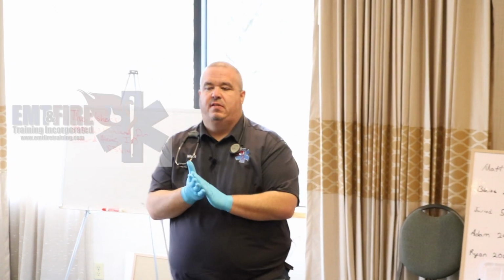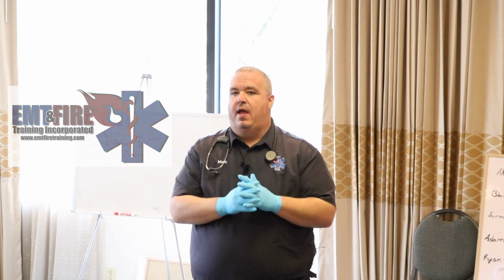EMT & Fire Training Trauma Patient Assessment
EMT & Fire Training is the nationally recognized online resource for EMT and AEMT courses. We also specialize in re certification training and hours for the EMR, EMT, AEMT, and Paramedic levels for the NREMT. The above video is a sample of a Trauma Assessment that you may conduct when taking your psychomotor exam.